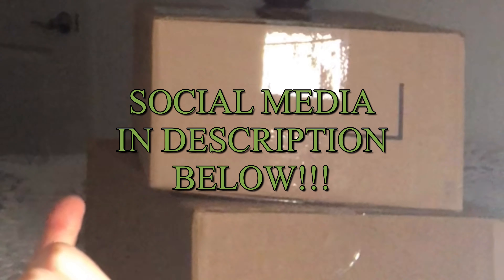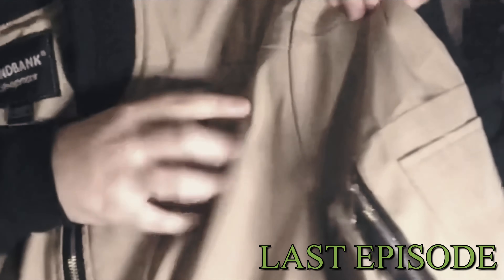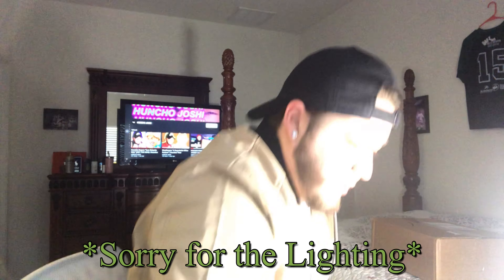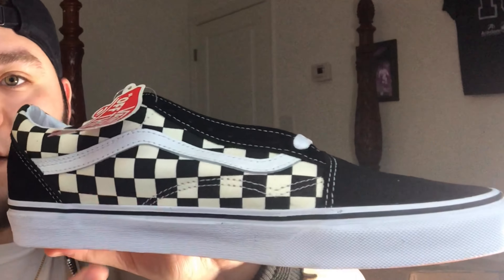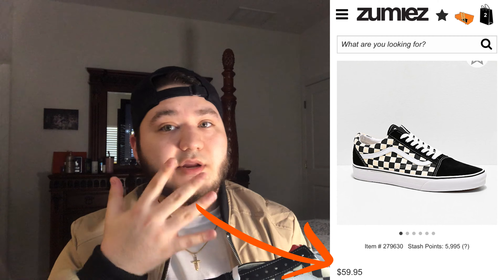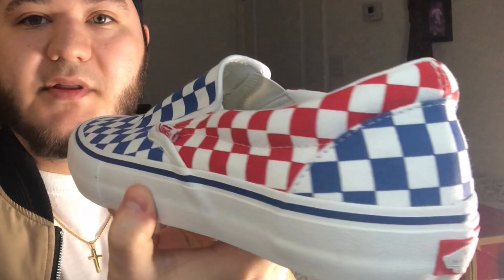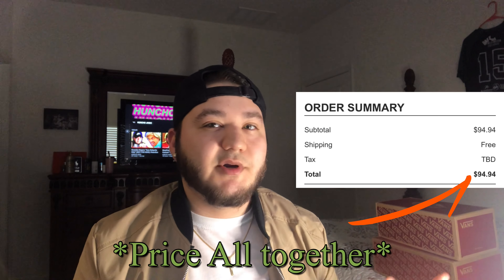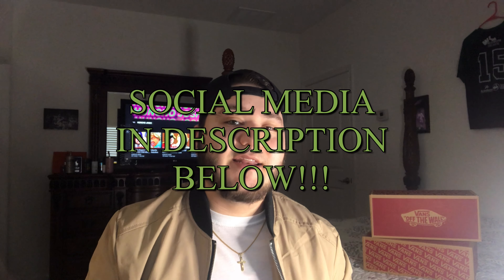SHOPPING FOR VANS OFF ZUMIEZ ONLINE FOR CHEAP! (Unboxing & Review) | Haul Time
Watch me Unbox crazy things I’ve Ordered on the Internet! Hope you Enjoy this Series and my Other Series as well!! Have a Blessed Day!